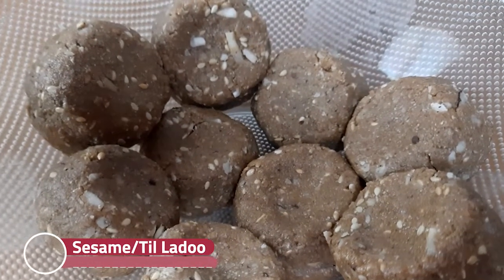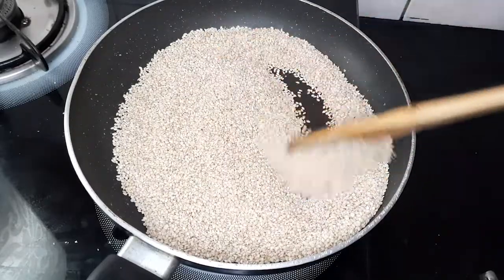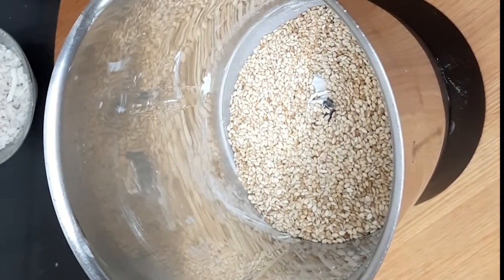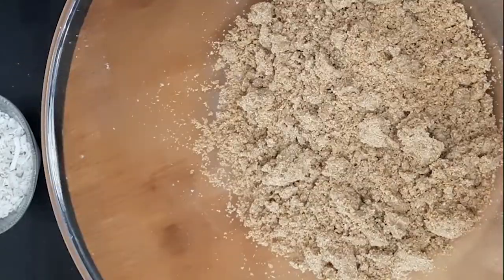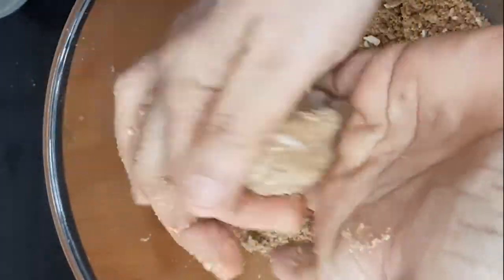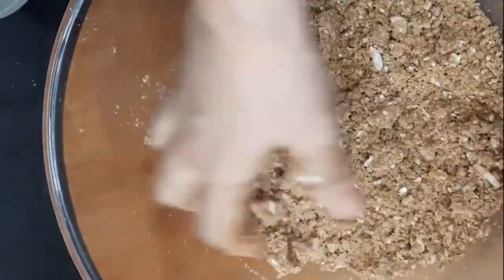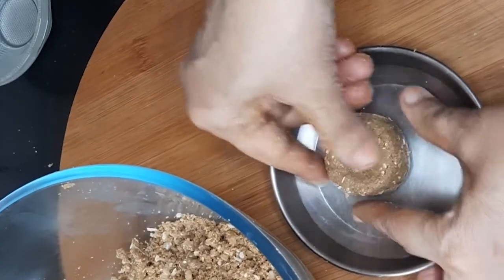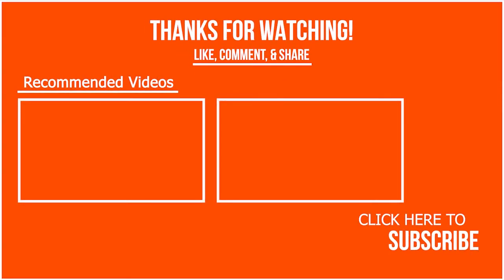Nag Panchmi Special |Sesame Ladoo | Til Ladoo | Chigali Tambittu | Bengaluru Burrp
This is special sweet made for Nag Panchami.